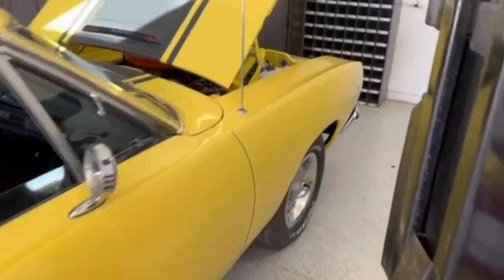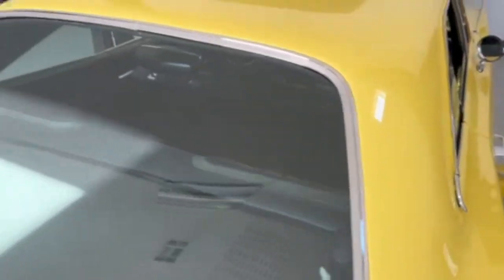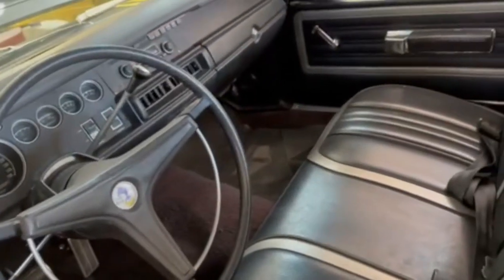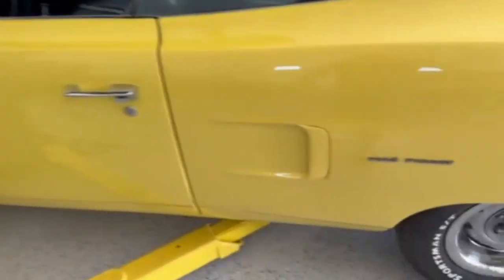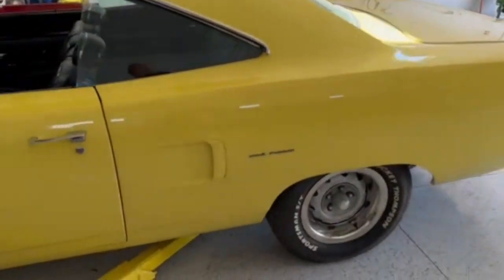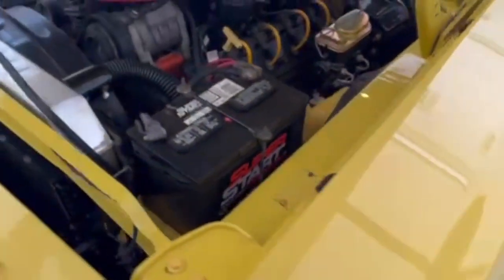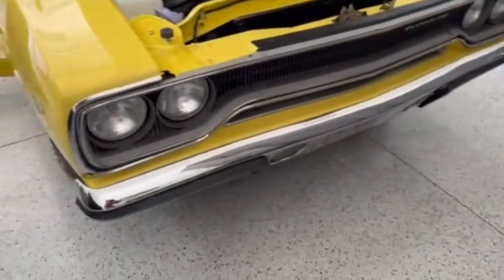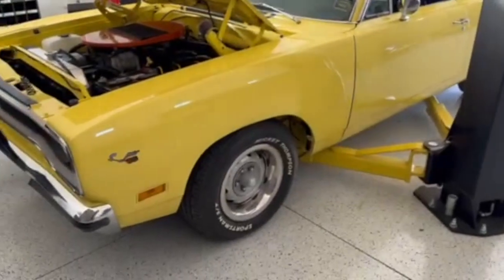1970 Plymouth Road Road Runner - walk around - ACC Auctions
SEE MORE @ ACC-AUCTIONS.COM

1970 Plymouth Road Road Runner - walk around  - ACC Auctions